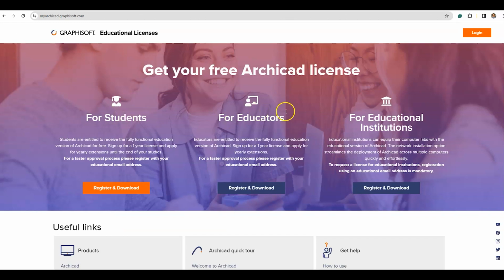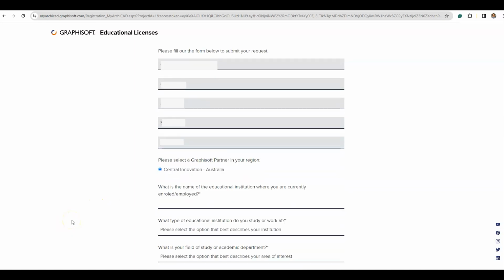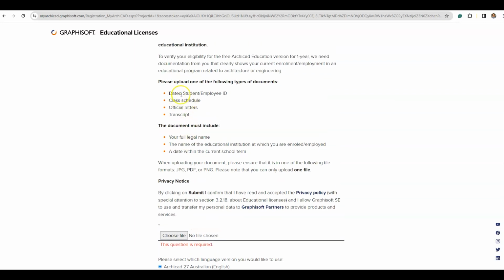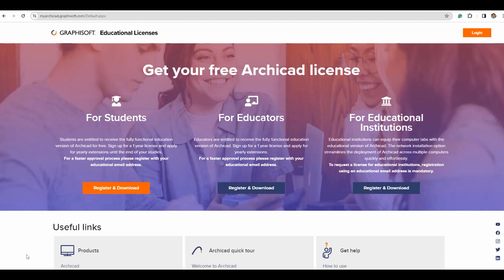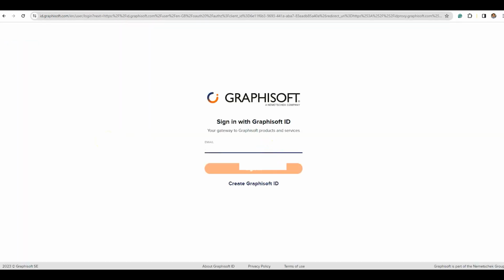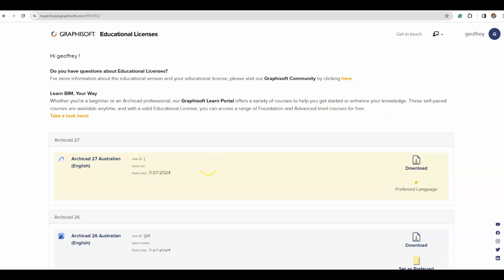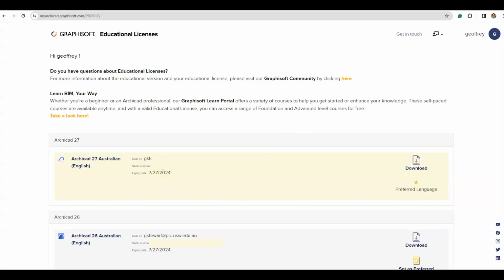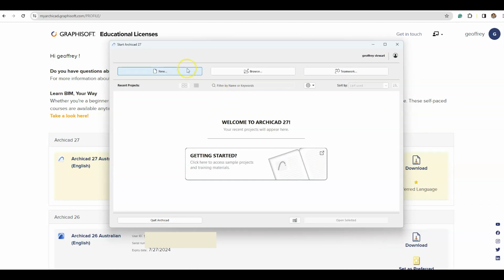Archicad Student licence tutorial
In this video you will learn how to apply for a student licence and apply the serial number and licence to ArchiCAD the software that you will be using in class.